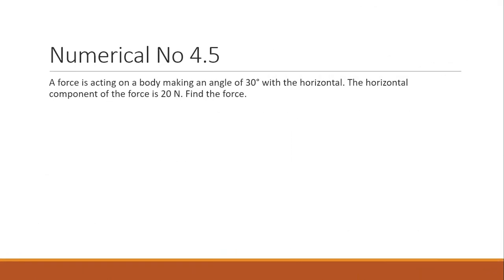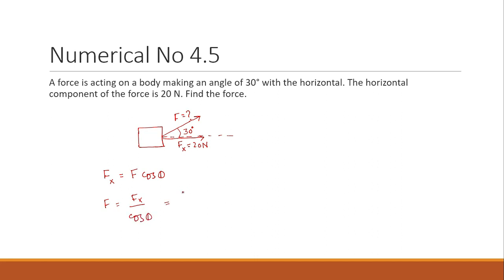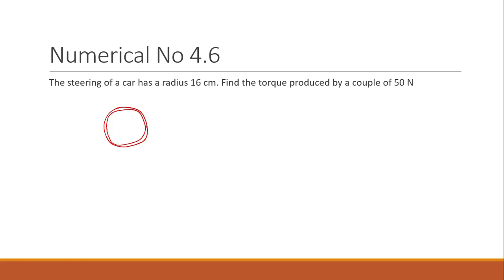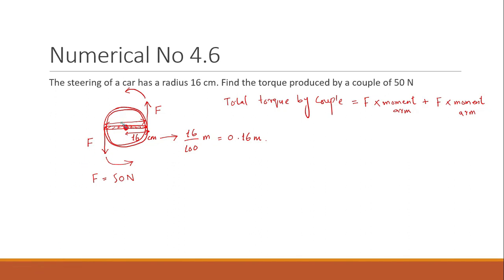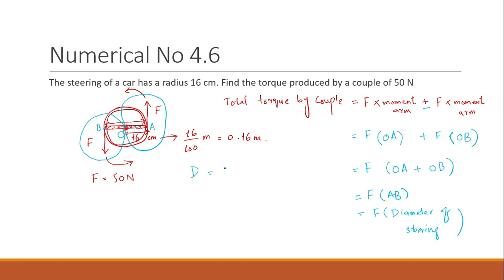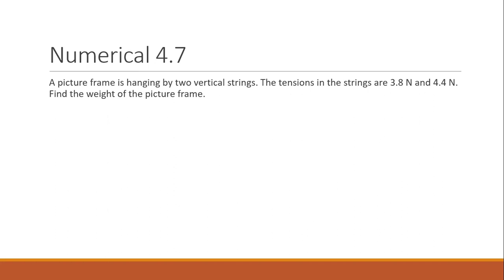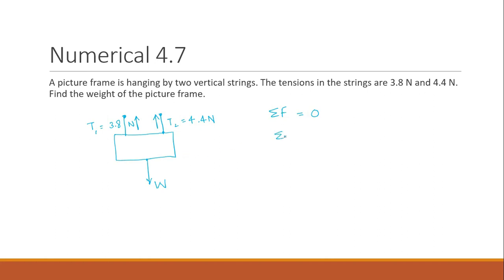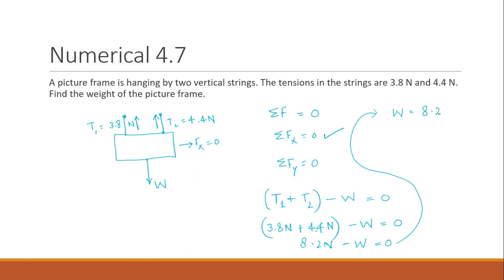Physics Numerical 4.5, 4.6 and 4.7 (Turning effect of force, Class 9th)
00:00 - Introduction
0:05 - Numerical 4.5 (Solution)
1:48 - Numerical 4.6 (Solution)
6:26 - Numerical 4.7 (Solution)
9:35 - End Credit